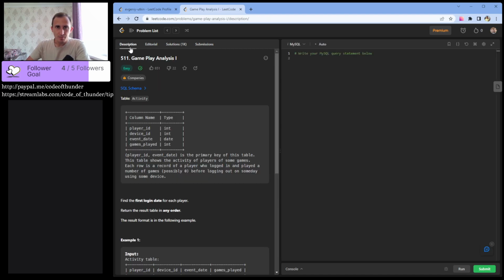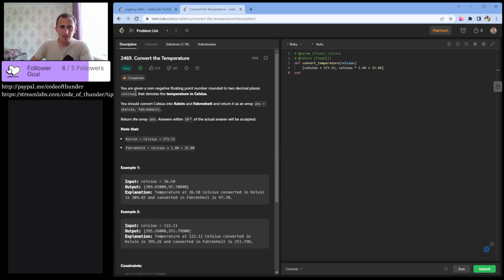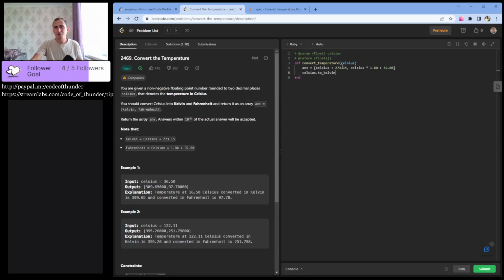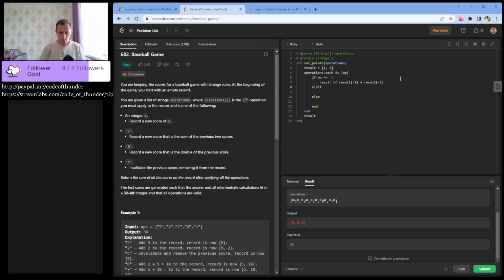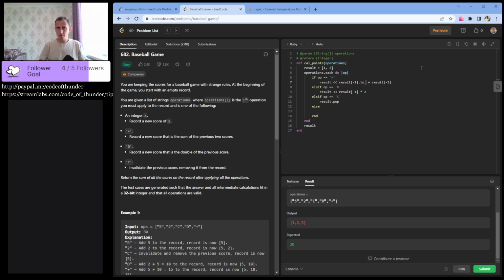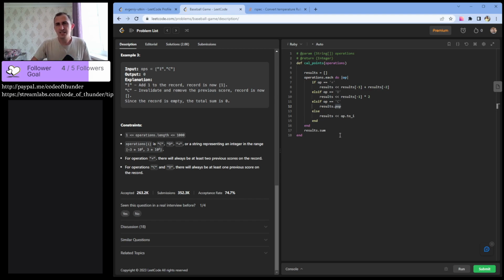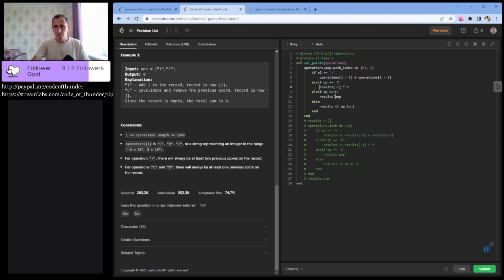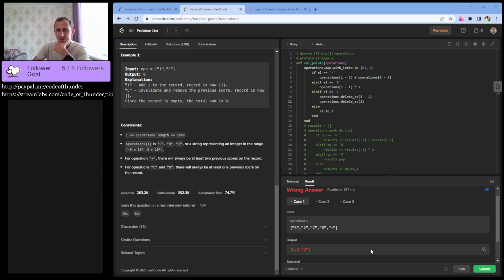LeetCode problems #511 (MySQL), #2469 (Ruby), #682 (Ruby)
In this video I demonstrate the best ways to solve LeetCode problems:
511. Game Play Analysis I

Also, I attempted these problems and successfully solved them, but, as usual, I'll present my thoughts on best approaches for these problems tomorrow: